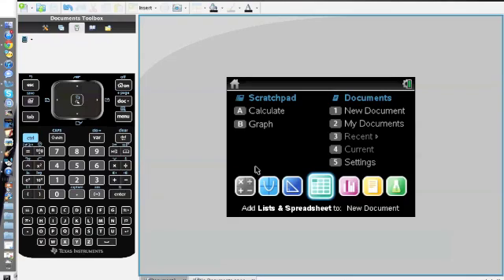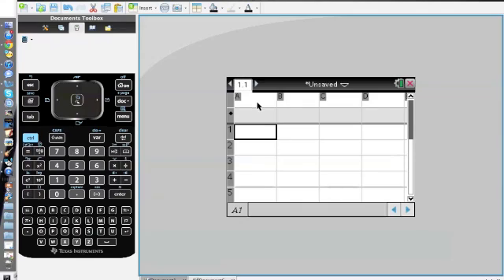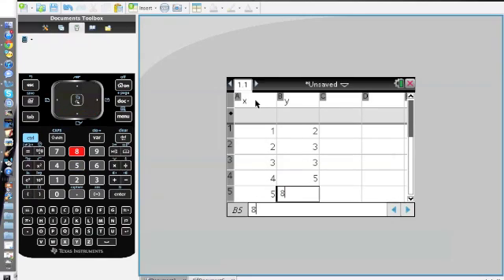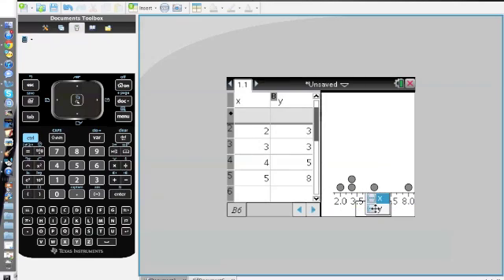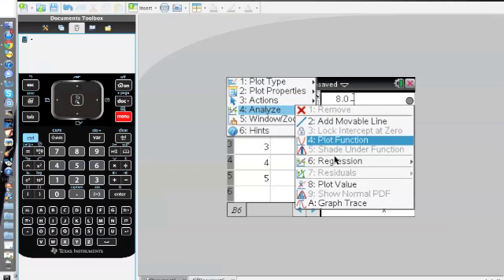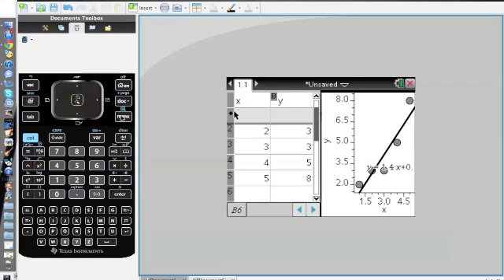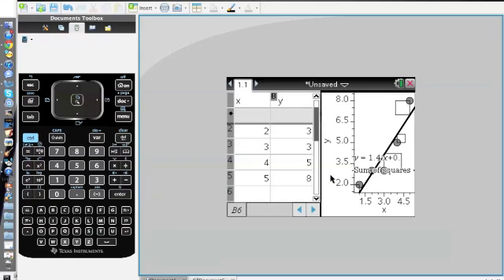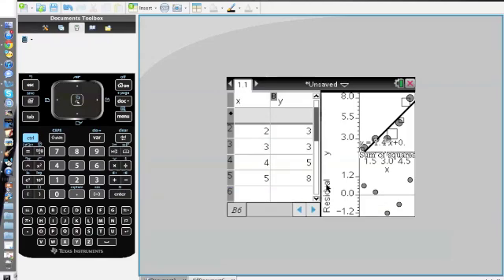TI-Nspire: Tutorial #10 - Residual Plots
This is the tutorial video on Residual Plots.